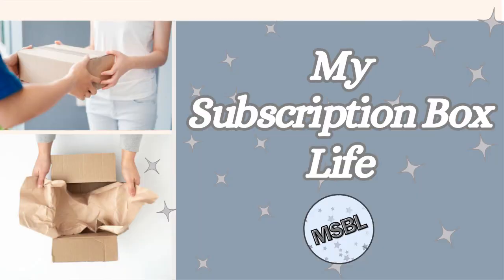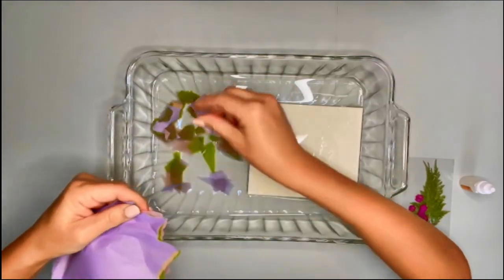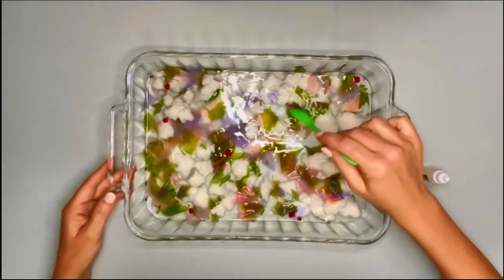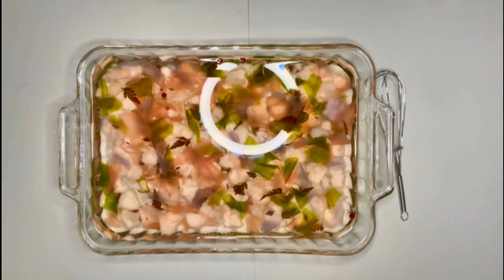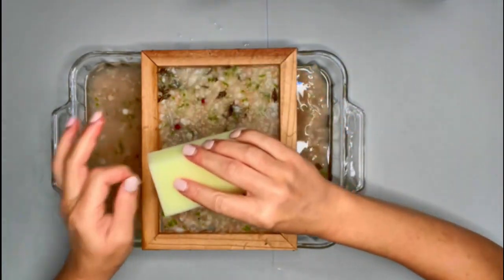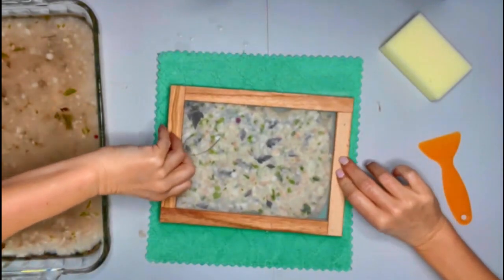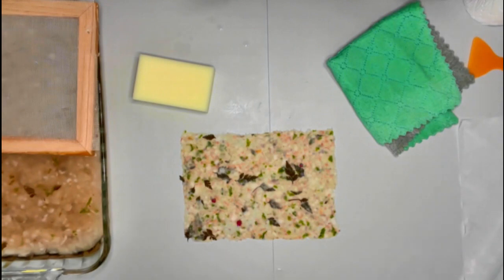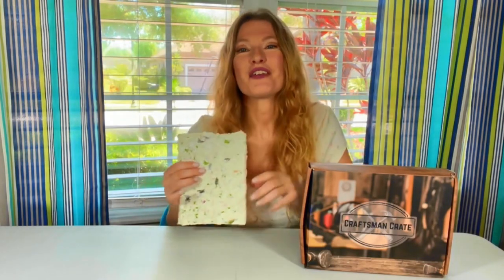Paper Making Craft Demo with Craftsman Crate | Unleash Your Creativity Part 2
In this video, we're thrilled to showcase the art of paper making using the craft supplies from Craftsman Crate, the monthly arts and crafts subscription box that's perfect for DIY-loving individuals, craft lovers, and homeschool art enthusiasts.

About Craftsman Crate:
Craftsman Crate provides easy-to-follow step-by-step instructions to make the DIY crafting experience easy and successful. Whether you're a DIY-loving individual or a craft lover, Craftsman Crate is a fantastic gift idea and a great supplement to homeschool art curriculum. Each month features a new craft to learn, and this month's craft is paper making.

Unleash Your Creativity:
Join us in this crafting demo video as we dive into the world of paper making with the supplies from Craftsman Crate. Get ready to unleash your creativity and create stunning paper crafts with the featured craft of the month.

Unbox new crafts, learn exciting techniques, and unleash your creativity with each monthly arts and crafts subscription box.

Don't miss out on the opportunity to explore new crafts and elevate your crafting experience.

Need more subscription box reviews? More candid pictures, unboxings, and reviews on My Subscription Box Life

This Craftsman Crate subscription box was purchased by me at the listed price on Cratejoy. All opinions are my own.

*at time of publication